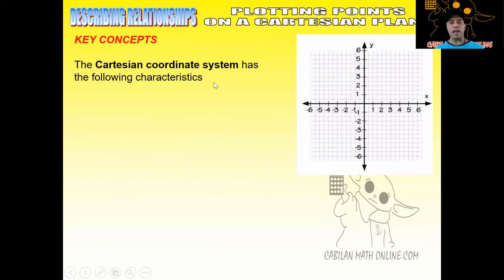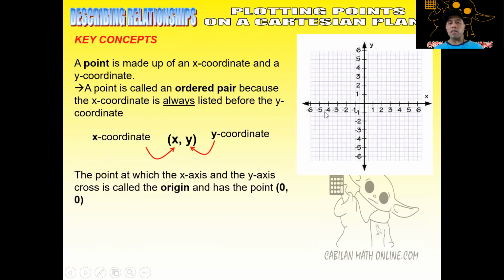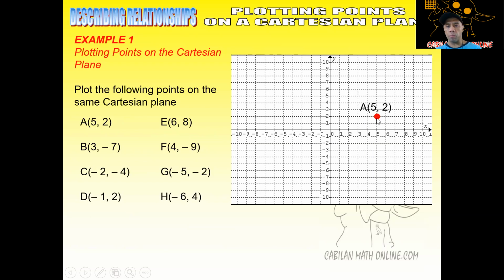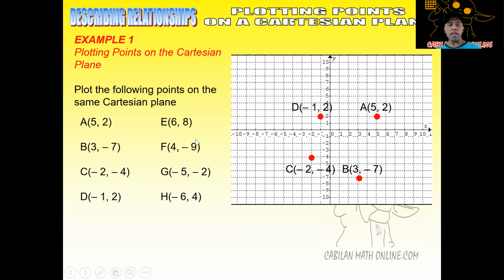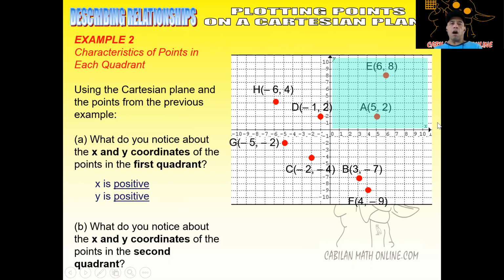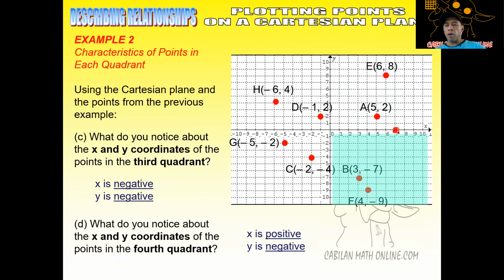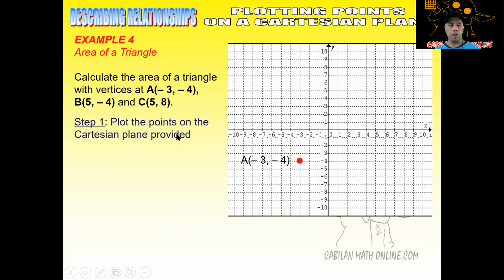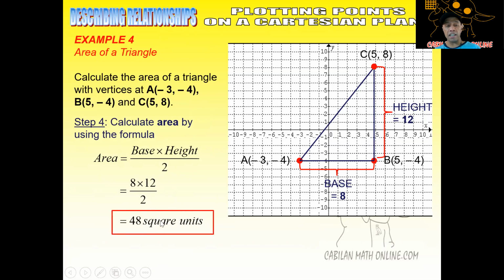Plotting Points on a Cartesian Plane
Review on Plotting Points on a Cartesian Plane